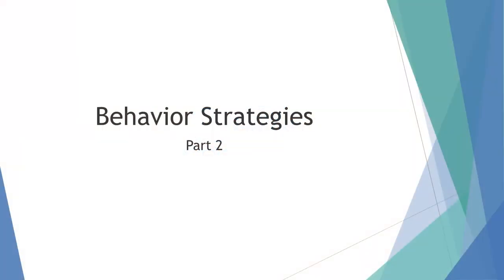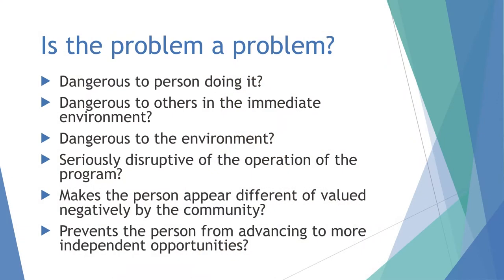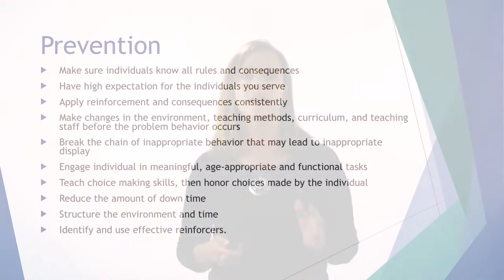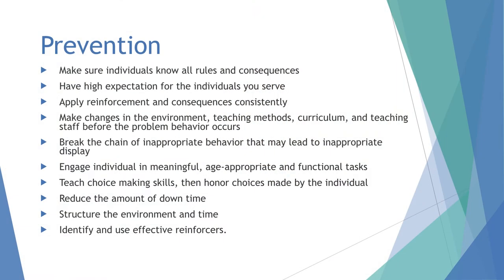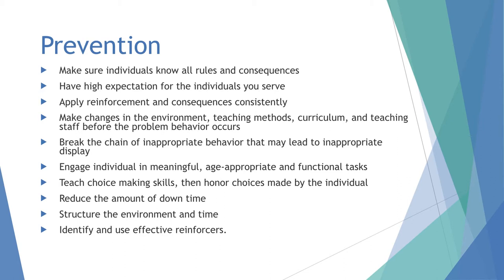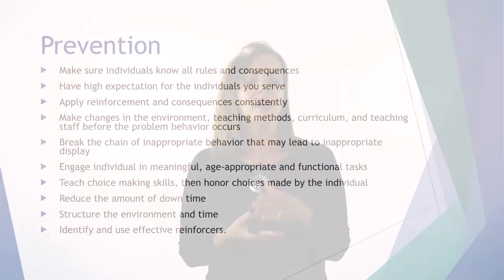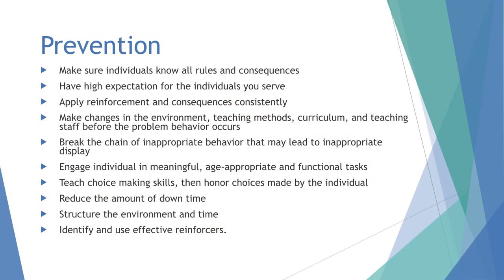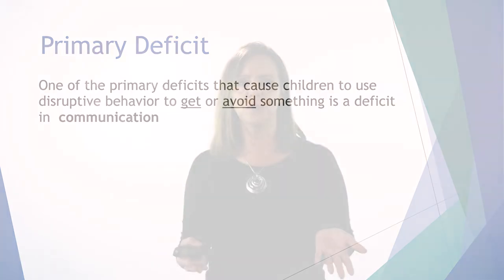R2R VID02 v2 BEHAVIORSTRAT PT2